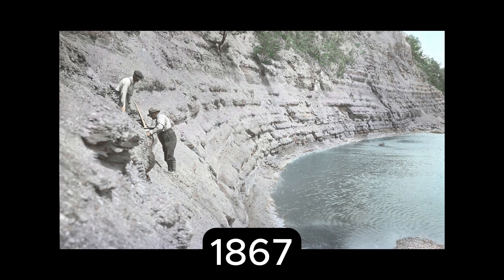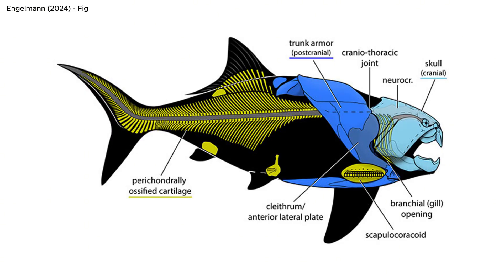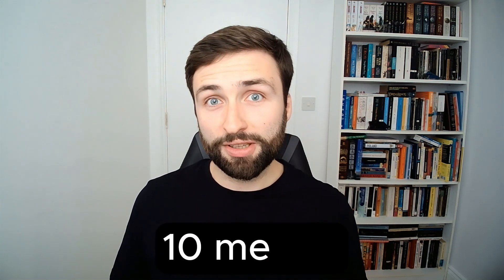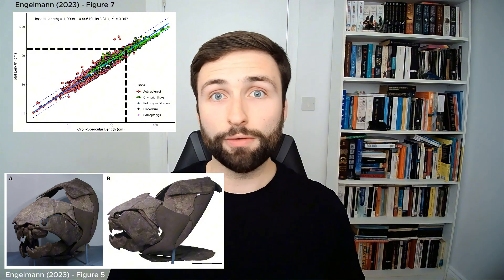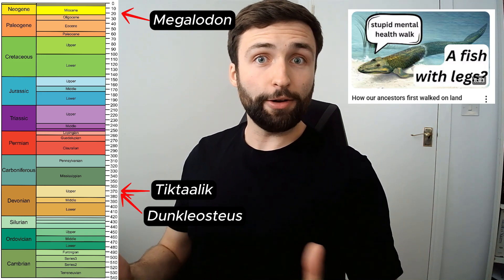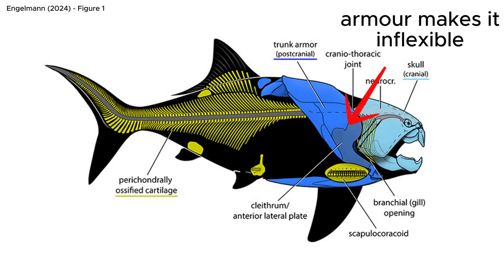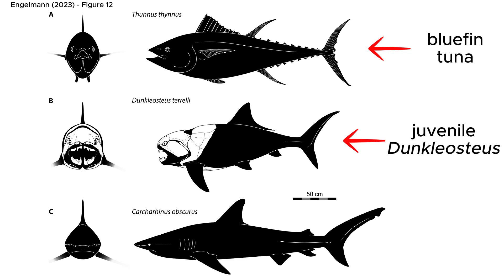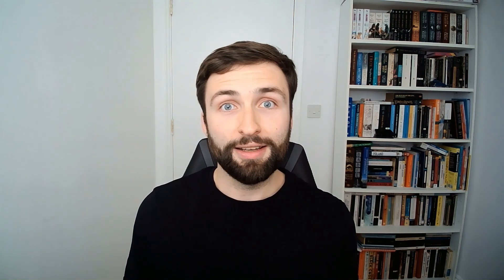The armour-plated fish | A Dunkleosteus story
Dunkleosteus is a giant fossil fish from the Devonian era. Much has been claimed about the huge size and strange anatomy of this extinct animal, but these claims might be exaggerated. One thing's for sure though, it was almost certainly a voracious apex predator of its time.

IMAGE CREDITS

TIMESTAMPS
0:00 - Intro
0:09 - Part 1: Discovery of a giant
5:43 - Part 2: Life of an armoured giant
9:13 - Outro